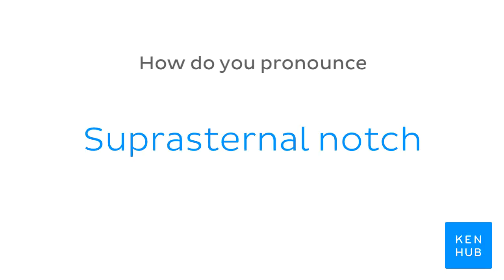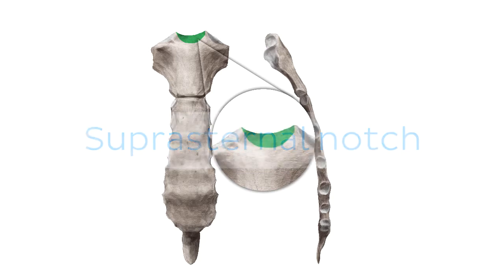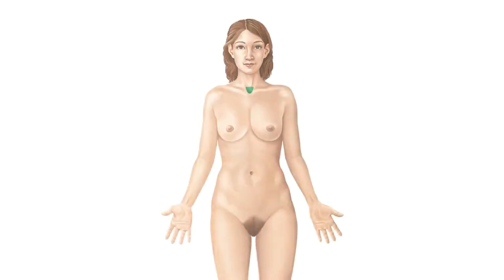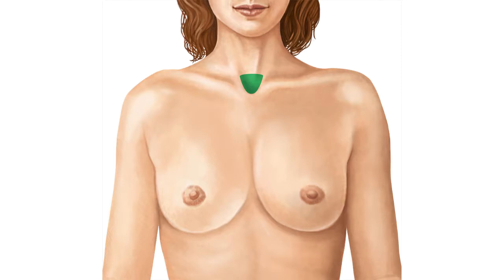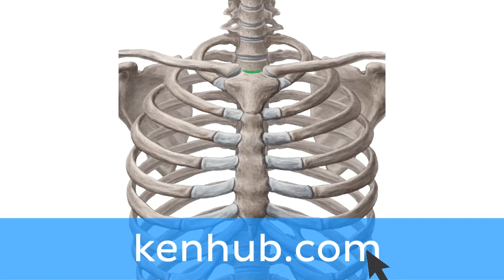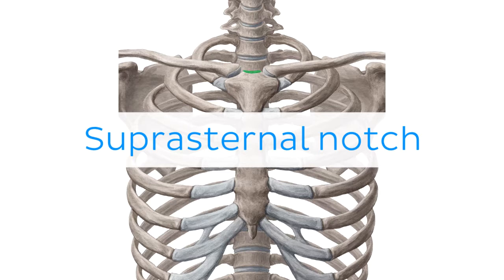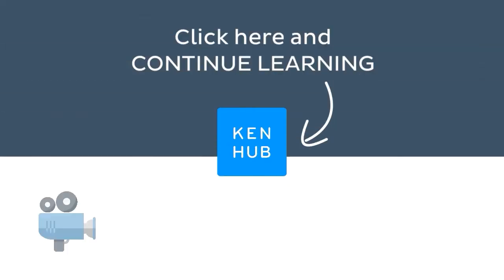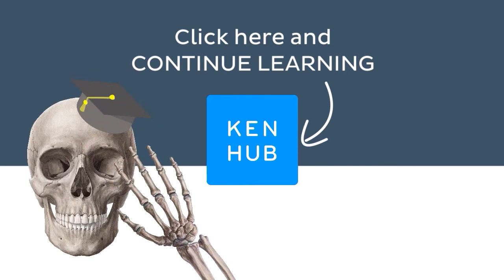Suprasternal notch | Anatomical Terms Pronunciation by Kenhub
Want to learn more about the suprasternal notch?

Oh, are you struggling with learning anatomy? We created the ★ Ultimate Anatomy Study Guide ★ to help you kick some gluteus maximus in any topic. Completely free.

Want to test your knowledge on the bones of the ventral trunk? Take this quiz

Read more on the anatomy of the sternum on this complete article

For more engaging video tutorials, interactive quizzes, articles and an atlas of Human anatomy and histology, go